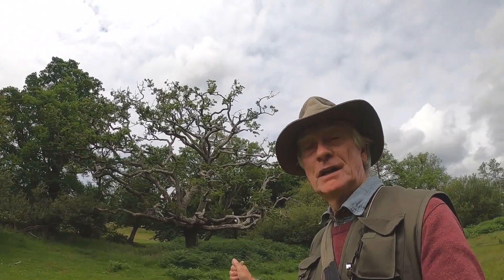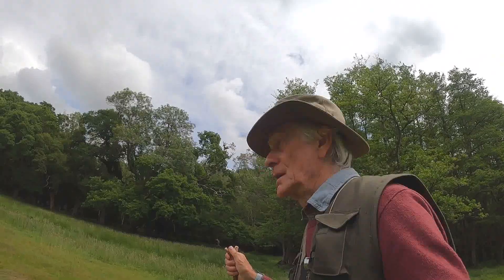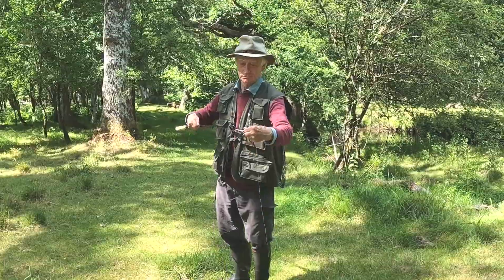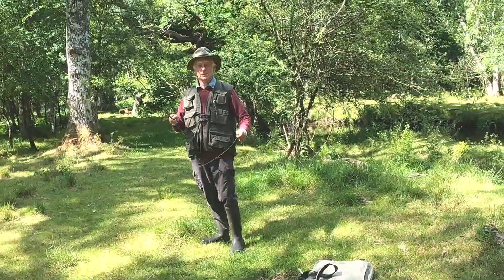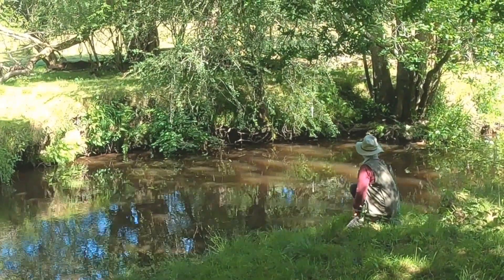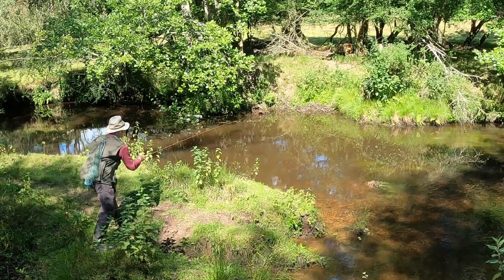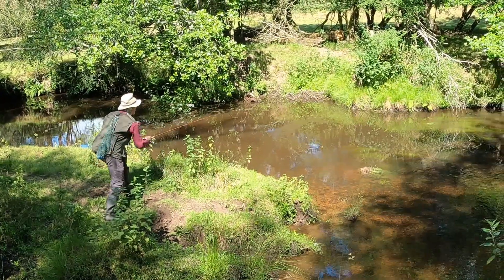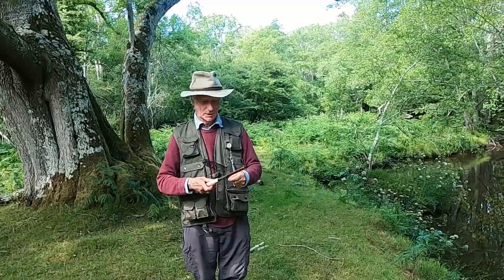Tenkara fly fishing for the first time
A new comer to Tenkara fly fishing on a wooded stream in Hampshire, England.